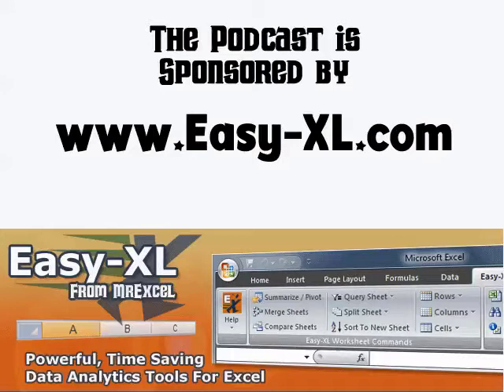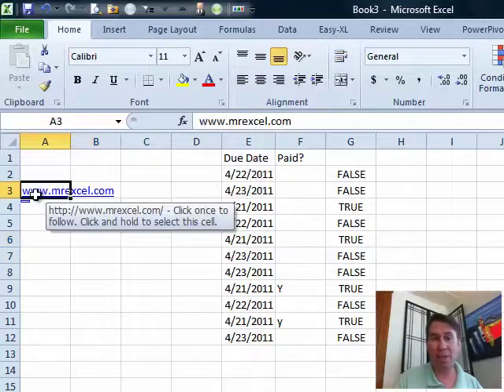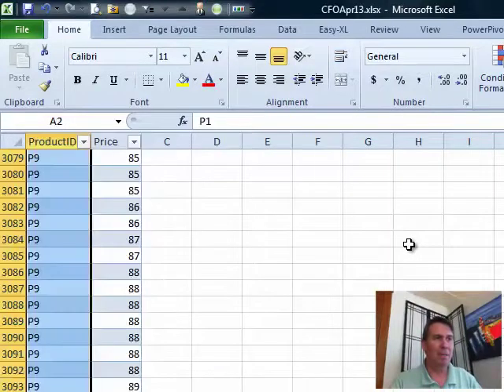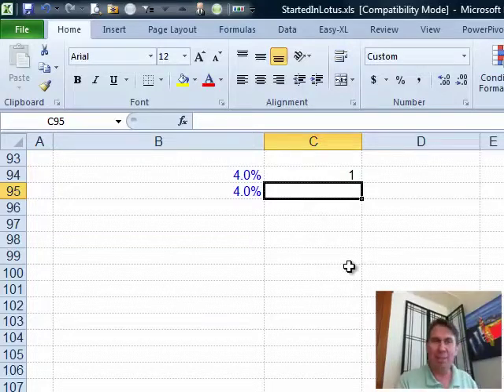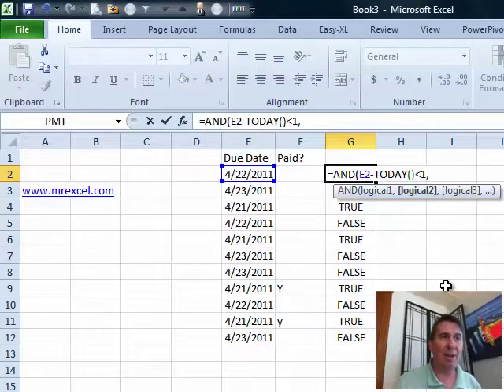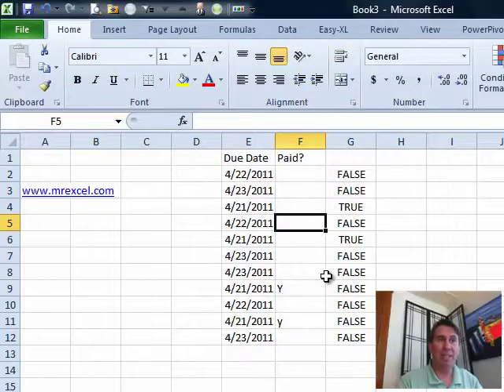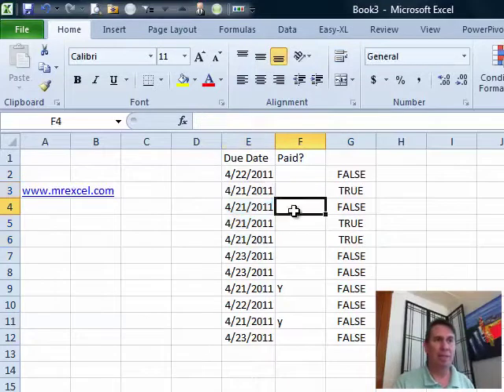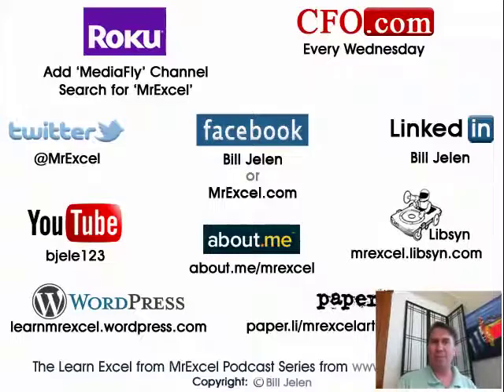Excel - Formula to Detect If Date is Today but Why True/False Showing as 1/0 - Episode 1388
Microsoft Excel Tutorial: A Two condition formula to check if a date is today...another way to select a hyperlink cell without activating the hyperlink...why boolean formulas sometimes return 0 or 1 instead of False or True.

Welcome back to the MrExcel podcast. In this episode, we will be discussing a common issue that many Excel users face - project due dates. I'm Bill Jelen, and I'm here to help you navigate through this problem and find a solution that works for you.

In a previous episode, we talked about how to select a cell that contains a hyperlink. I had mentioned that you had to use the arrow keys, but it turns out that there is a much simpler way. Thanks to a tip from Bob in Kentucky, we now know that you can simply click on the cell and hold for about two seconds until the hand cursor changes to a plus sign. This effectively selects the cell without having to use the arrow keys. Thank you, Bob, for this helpful tip!

Now, let's move on to the main topic of this episode - project due dates. This question came in from a viewer who posted on my Facebook wall or sent me a message. They have a series of due dates and want to use a formula to determine if a project is due today. They have a great formula that uses a Boolean function, but they noticed something strange when they tried to use the same formula for a different purpose. Instead of getting true or false, they were getting 0's and 1's. After some investigation, it turns out that this spreadsheet was originally created in Lotus 123, which explains the unusual results. It's amazing how old software can still affect our current work in Excel.

Moving on to another question from Facebook, the viewer has added a new column to their spreadsheet to mark if a project has been paid. They want to modify their existing formula to also check for this new column. To do this, we can use the AND function to combine the original formula with a check for the new column. We can also use the ISBLANK function to check for any empty cells in the new column. However, we need to be careful about any potential spaces or capitalization in the data. It's important to consider all possibilities and choose the best method for your specific situation.

In this episode, we covered three important topics - selecting cells with hyperlinks, dealing with Lotus 123 remnants in Excel, and modifying a Boolean formula to include additional criteria. I hope these tips and tricks will help you in your Excel projects.

Table of Contents:
(00:00) Project Due
(00:11) Selecting a Cell with a Hyperlink
(00:33) Using a Boolean Formula
(01:05) Puzzle for Viewers
(01:15) Strange Formula Behavior
(01:57) Wrapping the AND Function
(02:43) Checking for Blank Cells
(03:30) Recap of Three Topics
(04:00) Clicking Like really helps the algorithm

This video answers these common search terms:
Boolean formula
Case sensitivity in formulas
Checking for empty cells
Checking if something is paid
Episode 1388
Learn Excel
Lotus 123
Project Due
Selecting a cell with a hyperlink
Using the AND function in Excel

Boolean formula
Episode 1388
Learn Excel
Lotus 123
Project Due